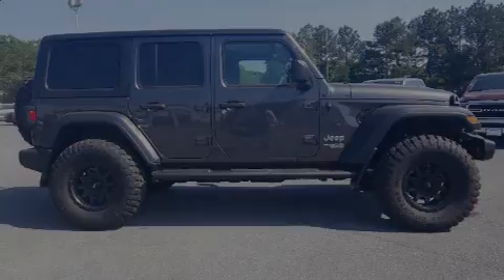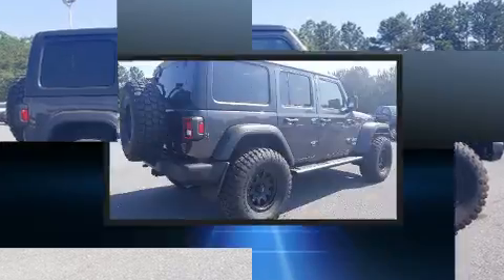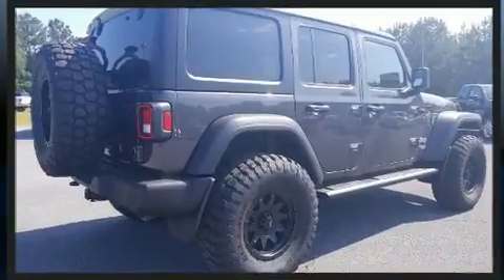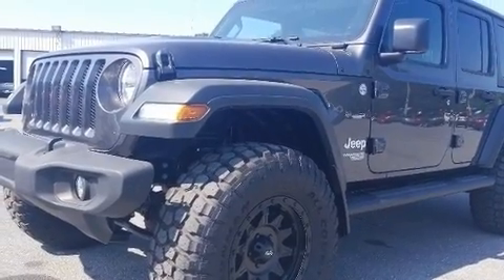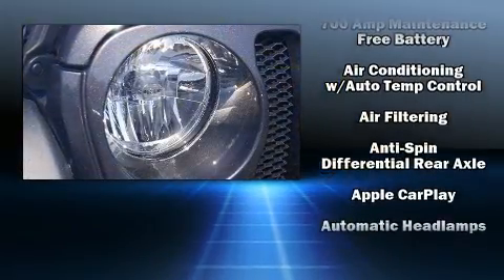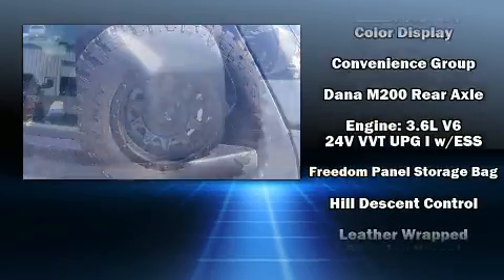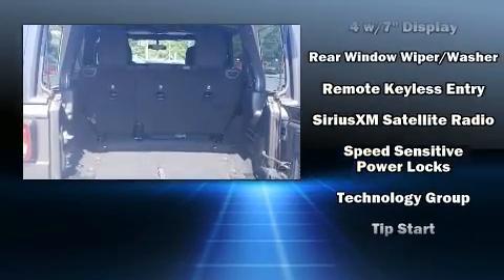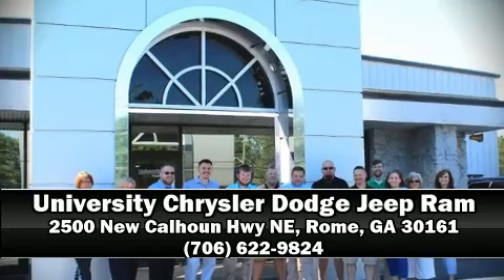2018 Jeep Wrangler UNLIMITED SPORT S 4X4 in Rome, GA 30161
2500 New Calhoun Hwy NE

Sensibility and practicality define the 2018 Jeep Wrangler. It features four-wheel drive capabilities, a durable automatic transmission, and a refined 6 cylinder engine. All of the premium features expected of a Jeep are offered, including: delay-off headlights, front and rear reading lights, power door mirrors and heated door mirrors, power windows, cruise control, a trailer hitch, and much more. Jeep ensures the safety and security of its passengers with equipment such as: dual front impact airbags, integrated roll-over protection, traction control, brake assist, ignition disabling, and 4 wheel disc brakes with ABS. Electronic stability control ensures solid grip atop the road surface, no matter how challenging the driving conditions. Our experienced sales staff is eager to share its knowledge and enthusiasm with you. We'd be happy to answer any questions that you may have. Come on in and take a test drive!